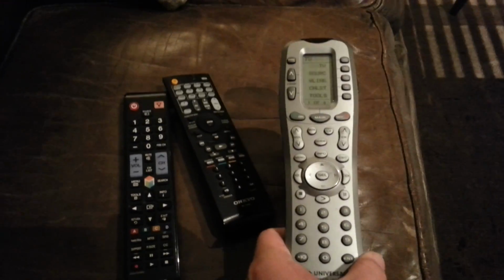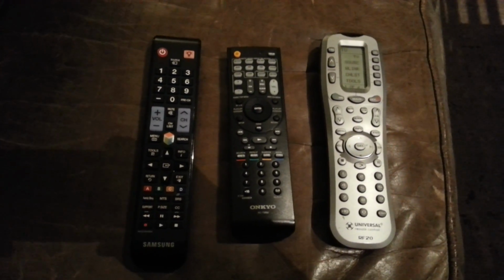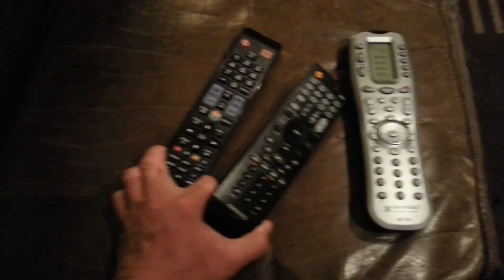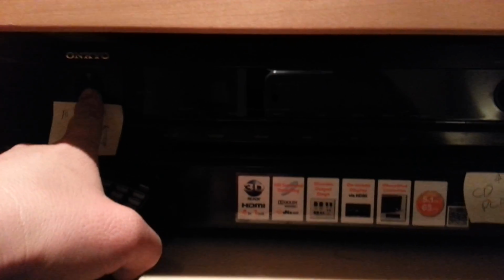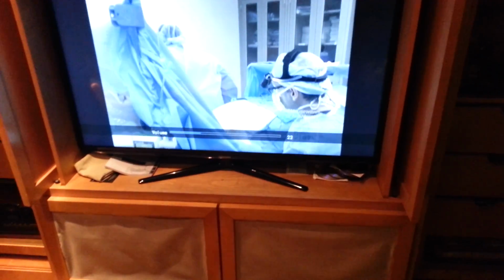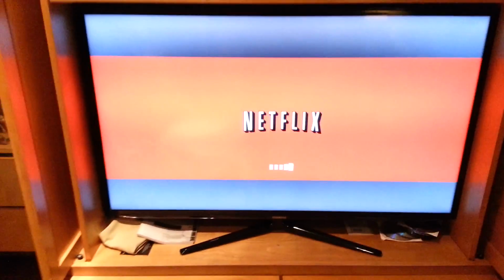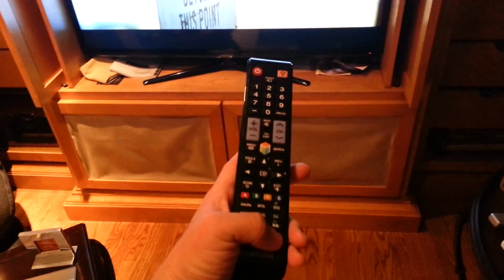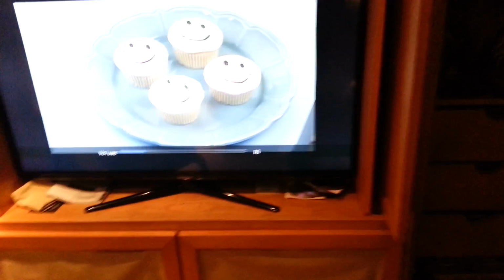How to use tv without remote